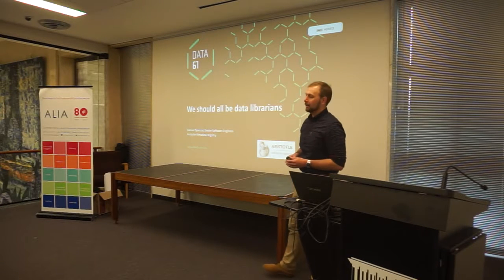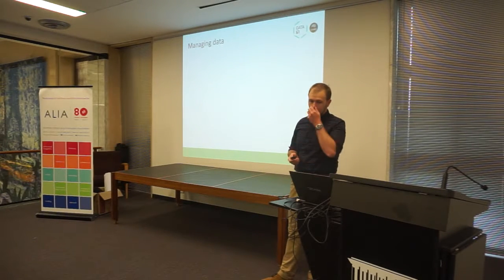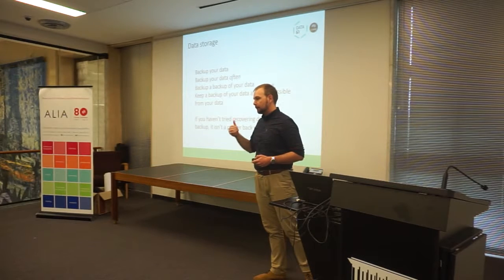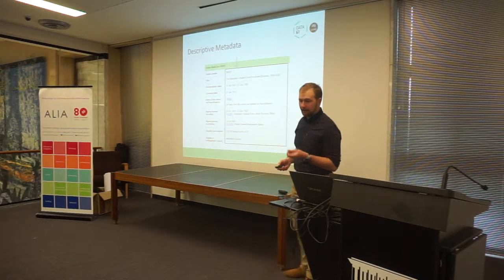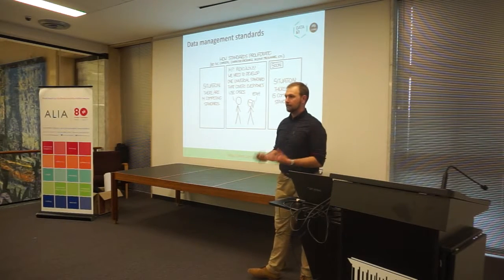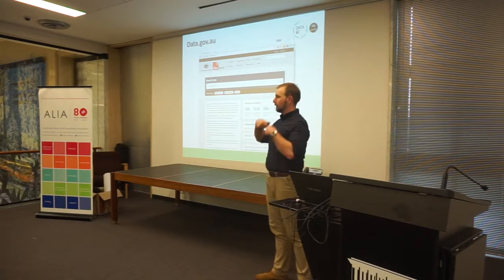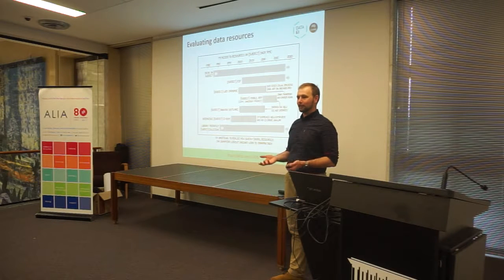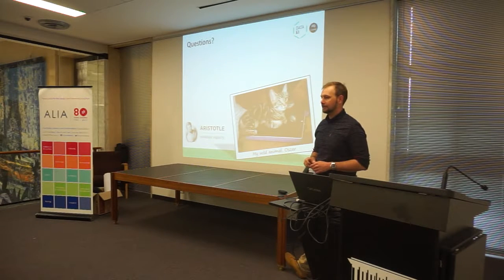ALIA Data Workshop 2017 - Sam Spencer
Recording of Sam Spencer's presentation at the National Library of Australia for the Australian Library and Information Association's Data Workshop, Nov 2017